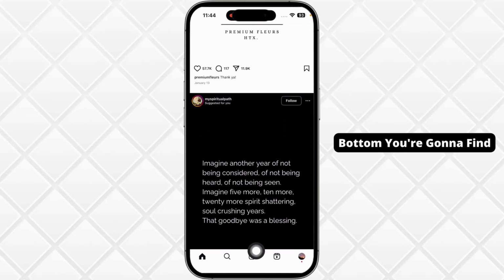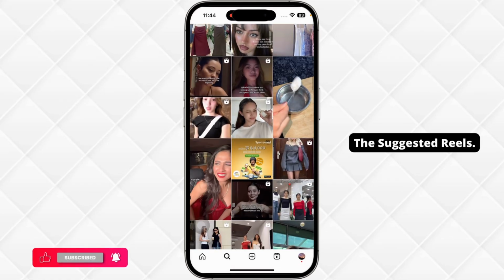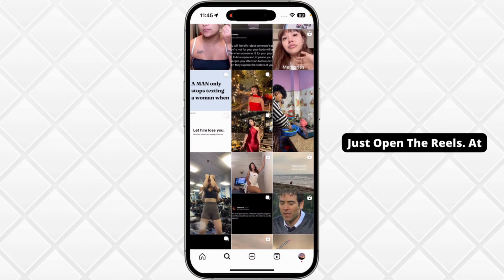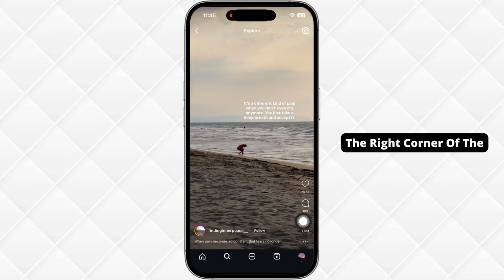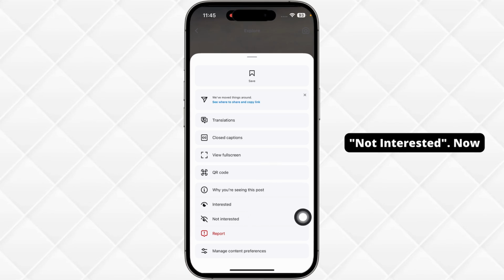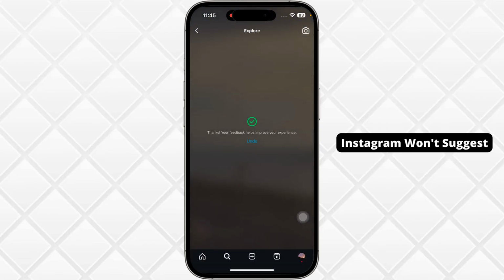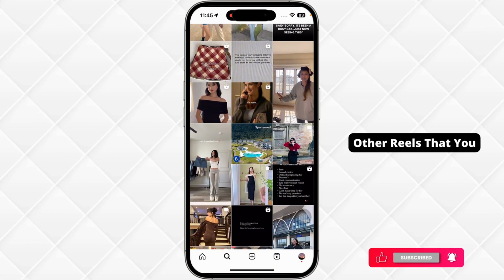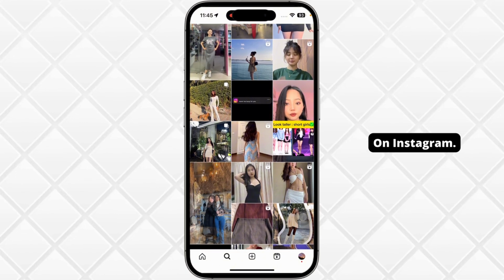How To Remove Suggested Reels Videos On Instagram | Simple Method (2025)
Tired of seeing suggested Reels videos on Instagram? This guide for 2025 will show you a simple method to remove or minimize suggested Reels from your feed. Whether you want a cleaner browsing experience or just want to see more personalized content, this tutorial will help you manage your Instagram recommendations.

What You'll Learn in This Video:

How to hide specific suggested Reels videos on Instagram.
Adjusting Instagram settings to minimize suggested content.
Tips for customizing your feed by interacting with preferred content.
Troubleshooting if the suggested Reels keep appearing.

Suggested Reels can clutter your feed and show irrelevant content. This guide ensures you can remove or reduce these recommendations for a more tailored Instagram experience.

Chapters:
0:00 - Introduction
0:10 - How To Remove Suggested Reels Videos On Instagram